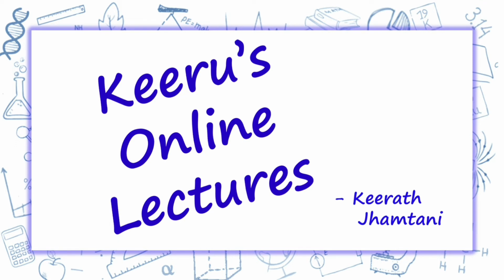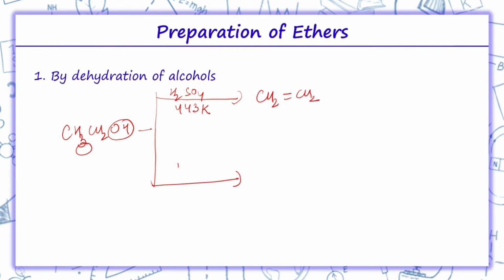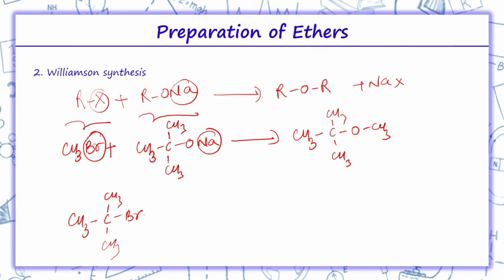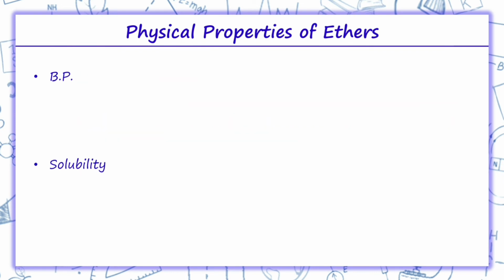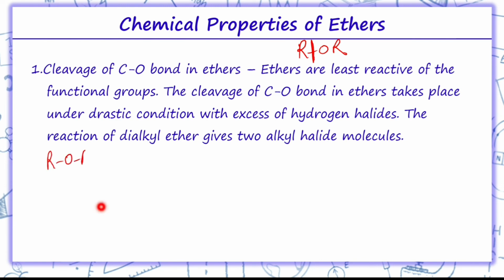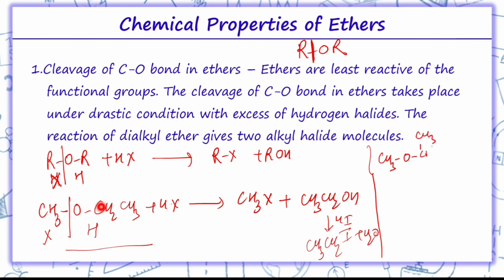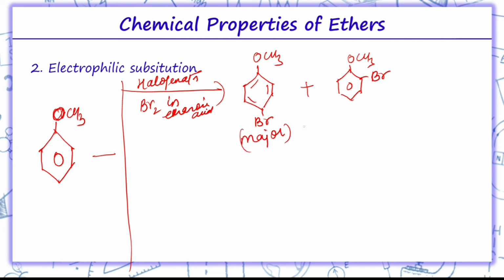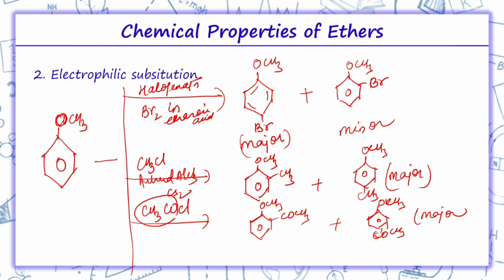Alcohols Phenols and Ethers Part 5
Alcohols Phenols and ethers Part 5 Covers
Preparation of ethers
Physical and chemical Properties of Ethers